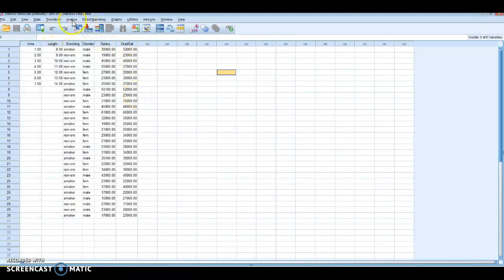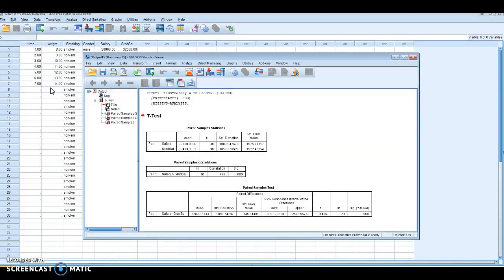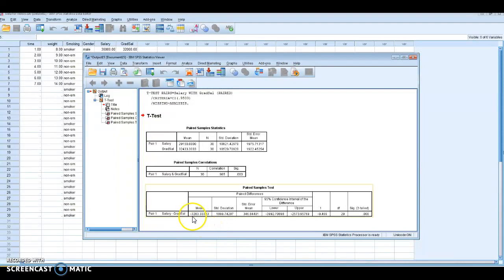Paired T-Test in SPSS